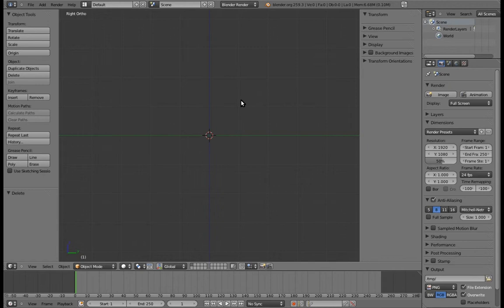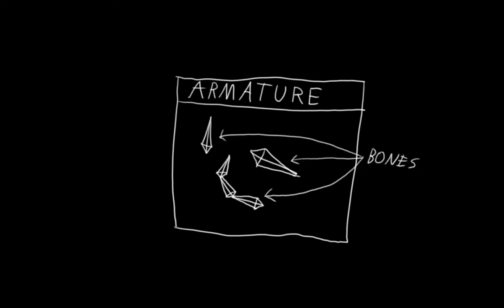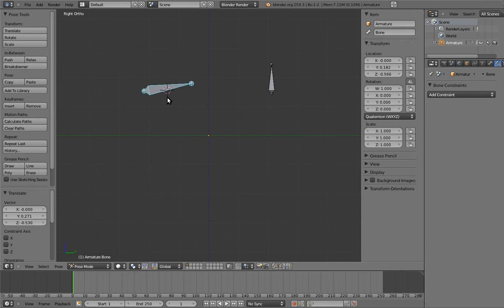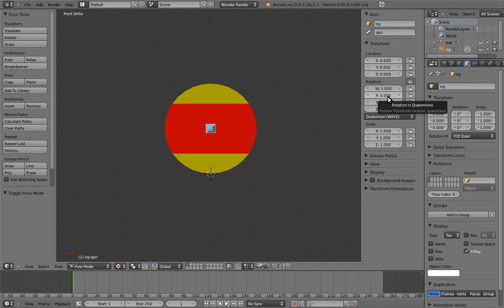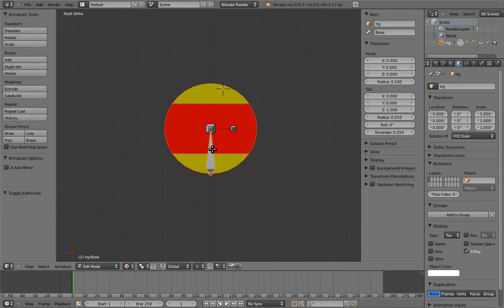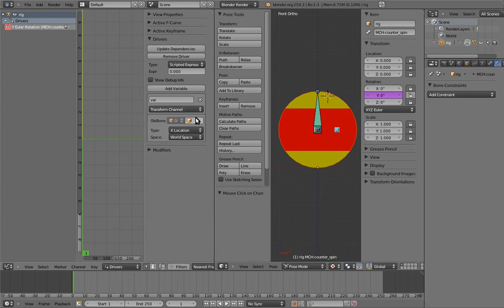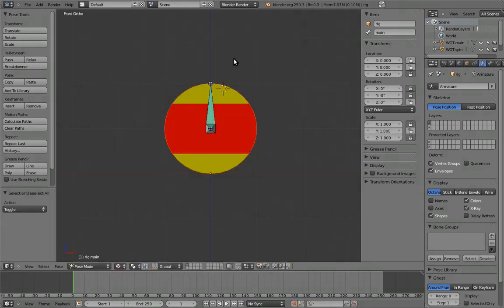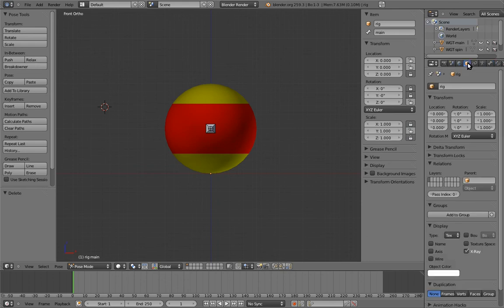Humane Rigging, Chapter 1, C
Humane Rigging, Chapter 1, C by  by Nathan Vegdahl